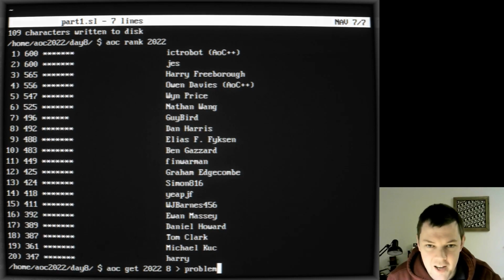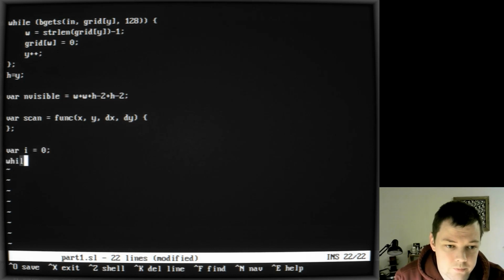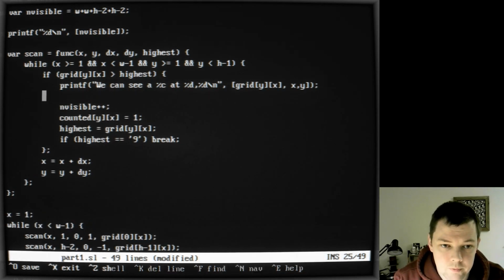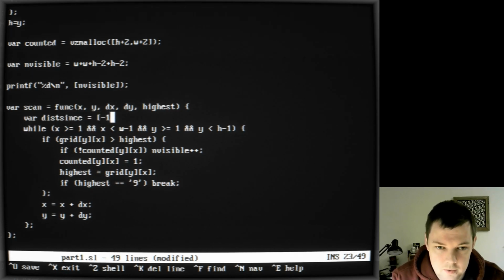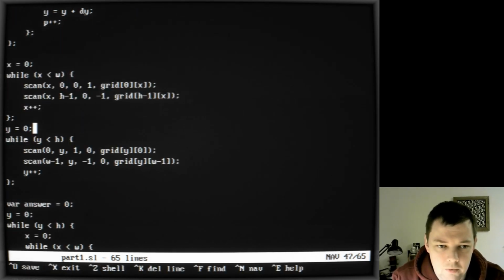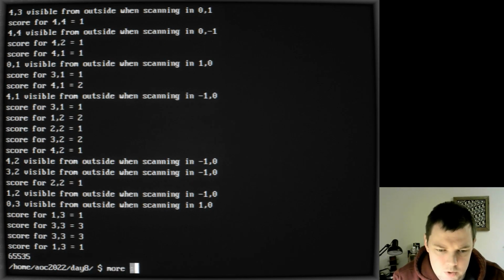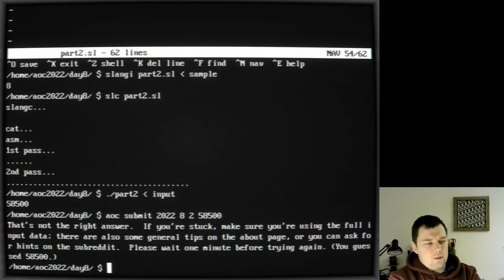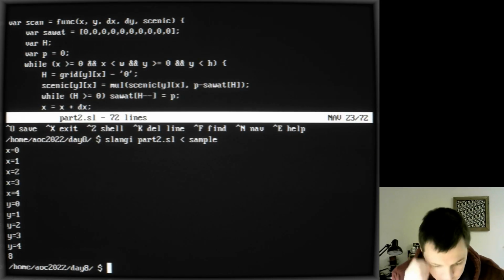Advent of code 2022 day 8 on SCAMP